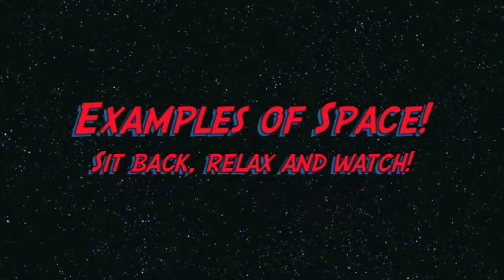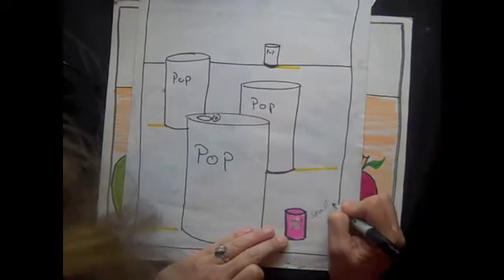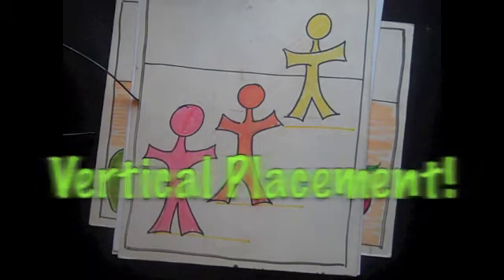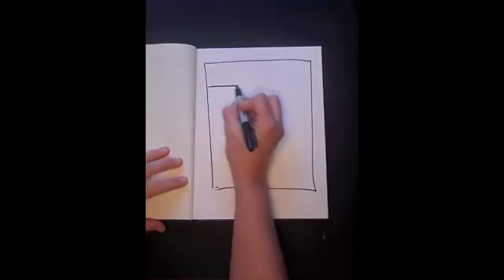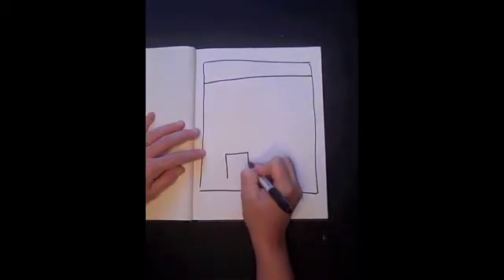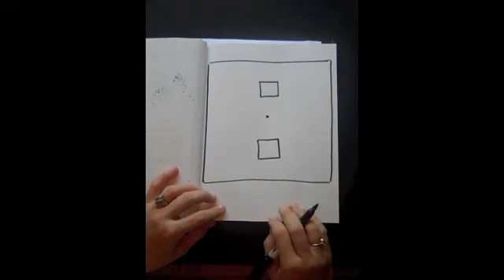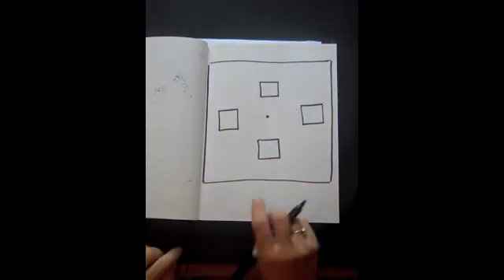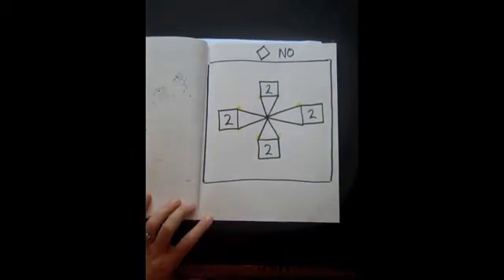11 Space lesson